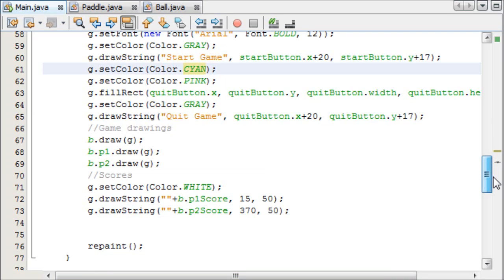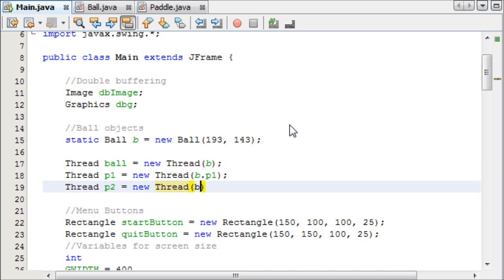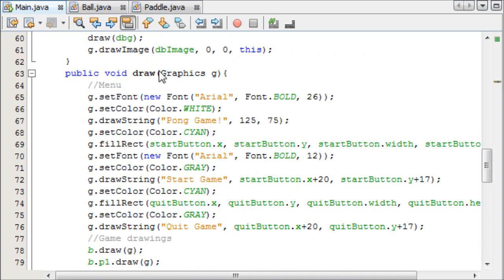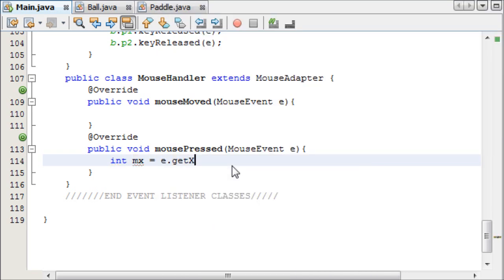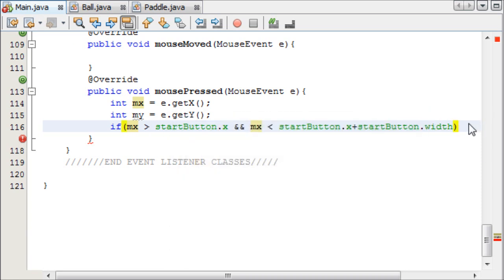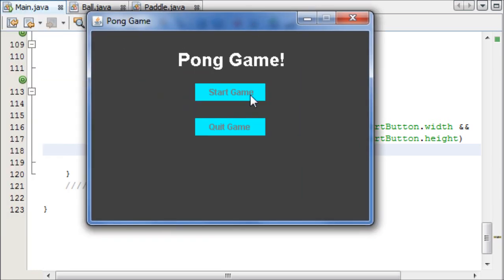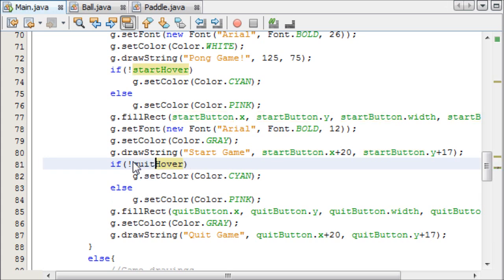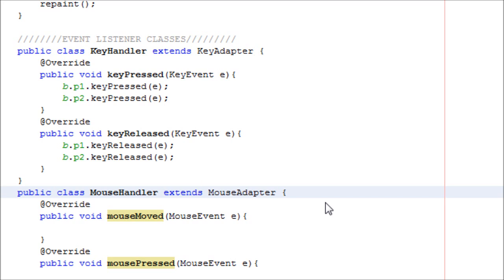Java Game Programming for Beginners - #14 - Menus & Buttons For Games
Sorry there hasn't been a new tutorial in so long but more are coming soon!